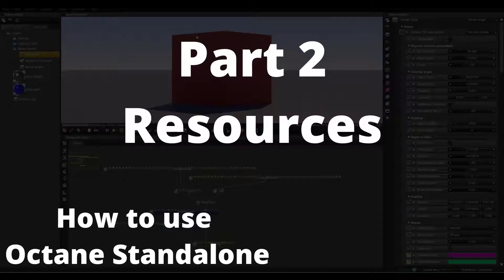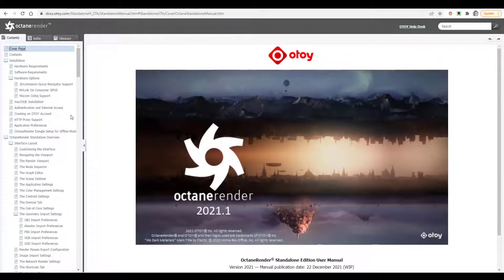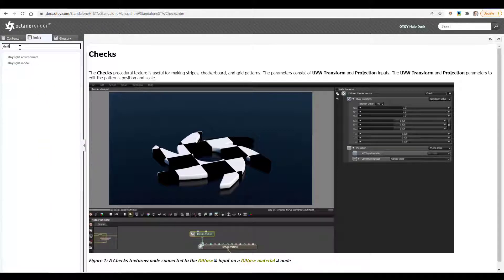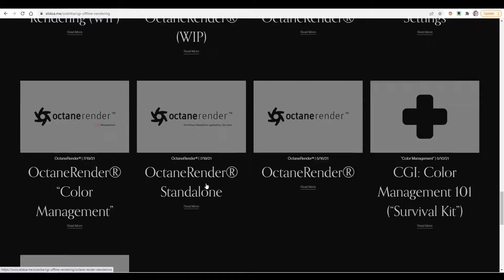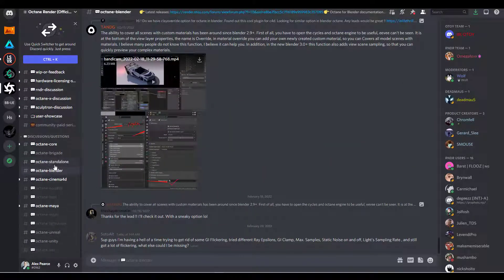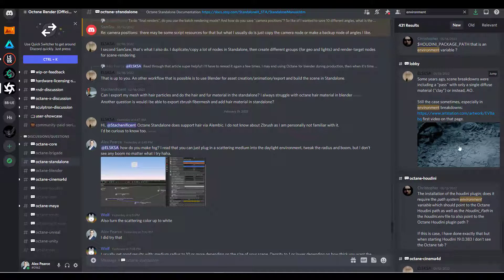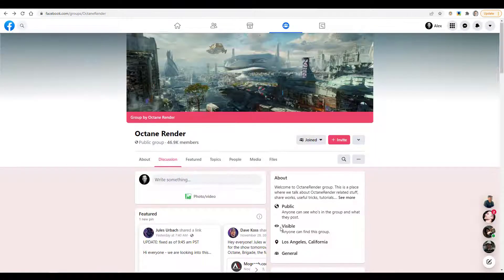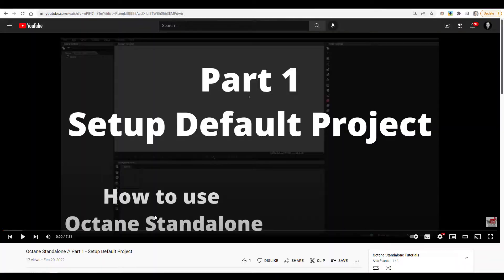Octane Standalone // Part 2 - Resources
In this video, I'll show you  some of the best resources I have found to learn Octane Standalone.

OUR LINKS